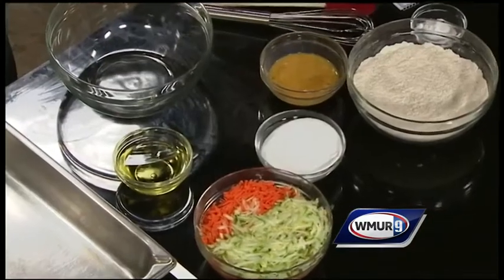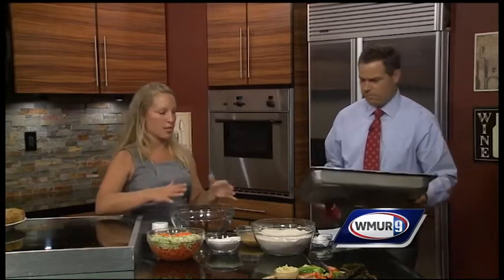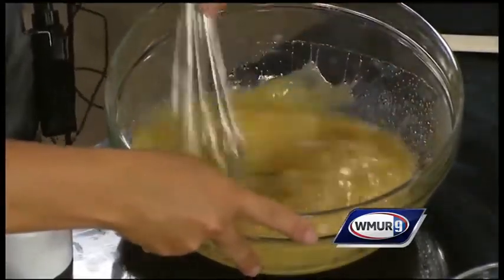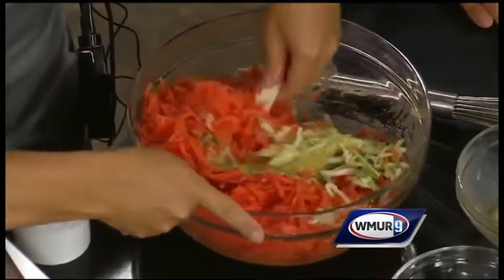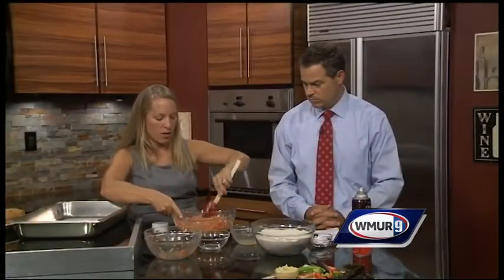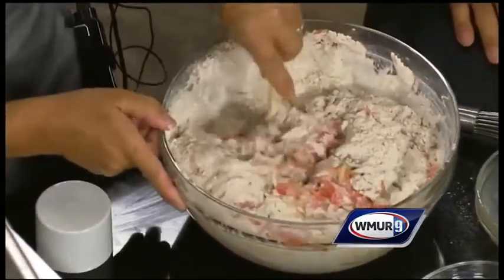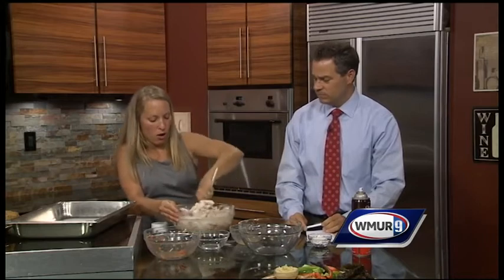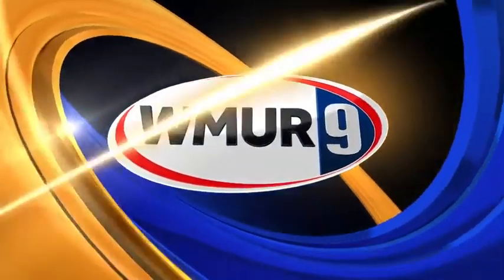Carrot zucchini bars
Emily Murphy of Chichester Central School shows how to make these treats.